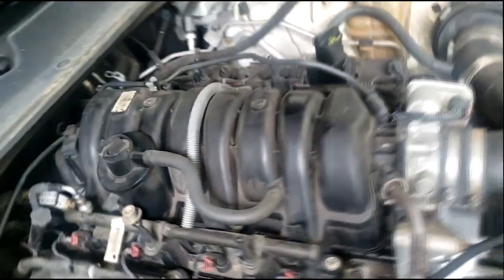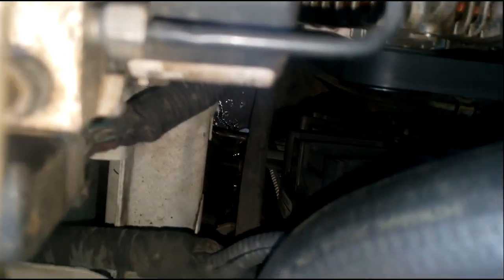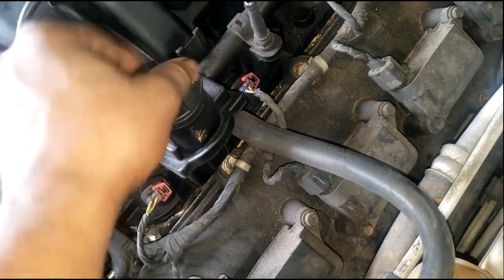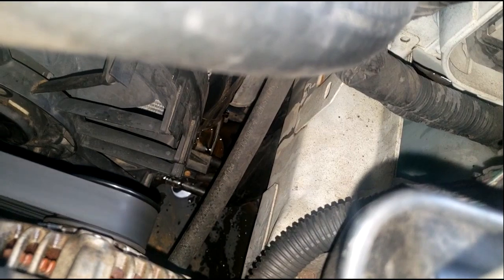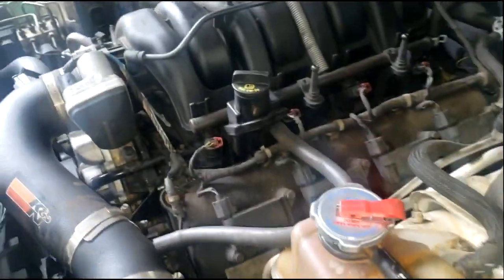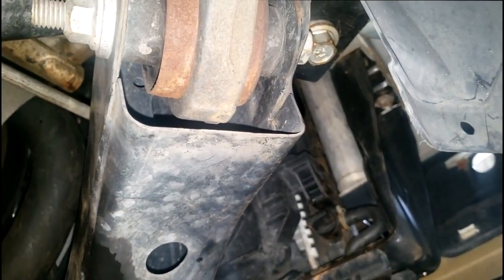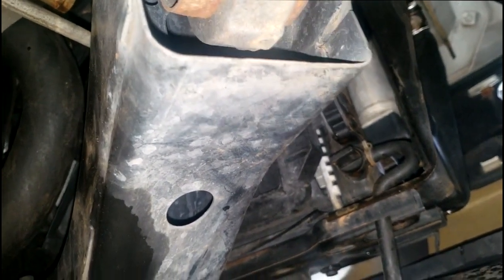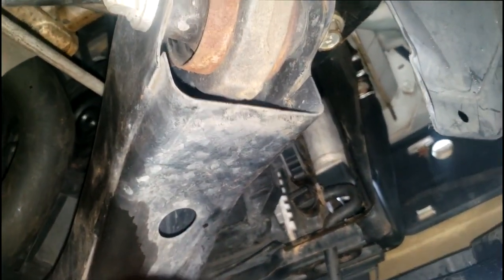Dangerous to drive your car if you smell gas. But is this what you smelling.